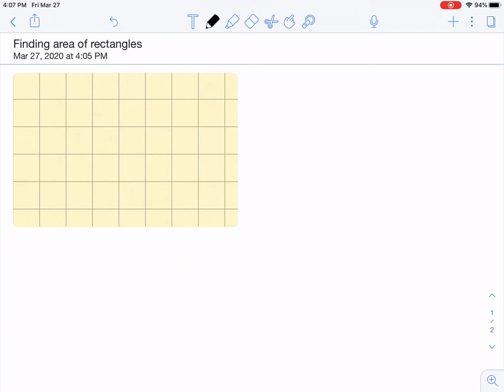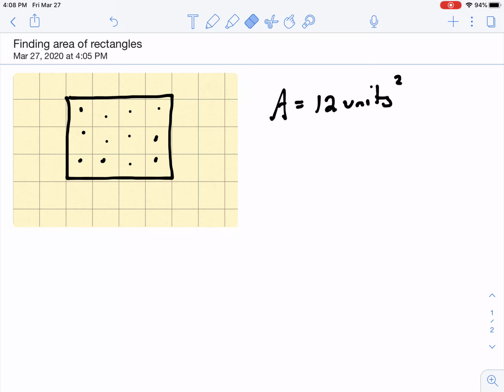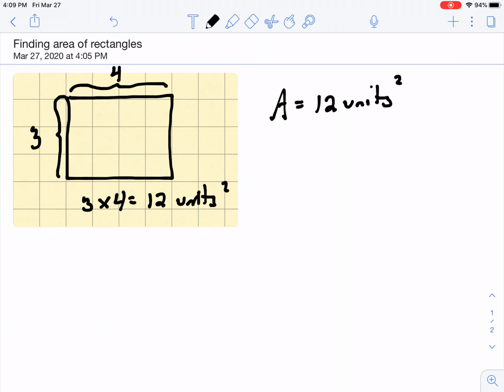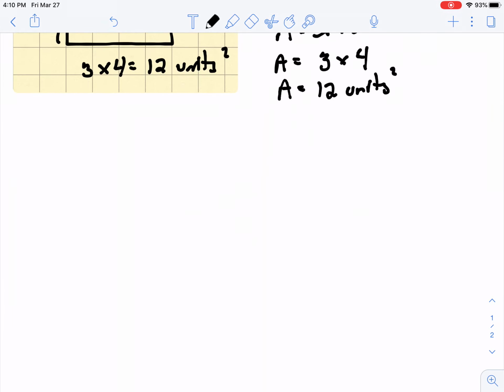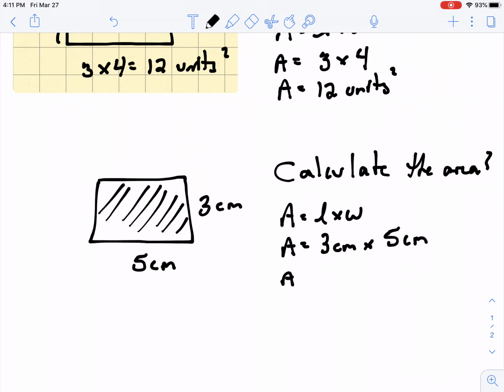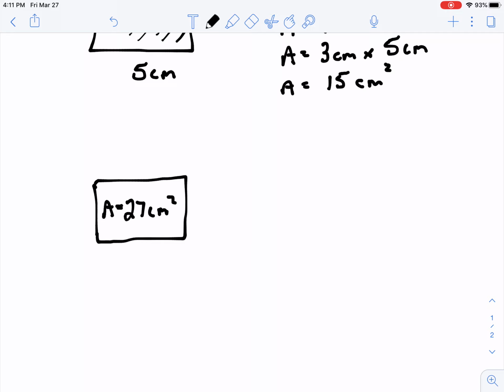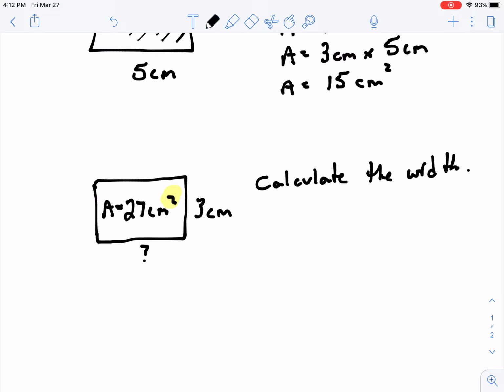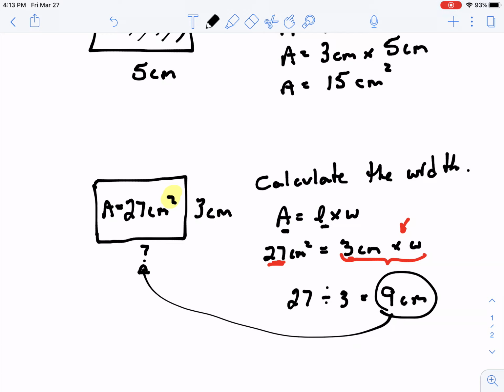Finding the area of rectangles